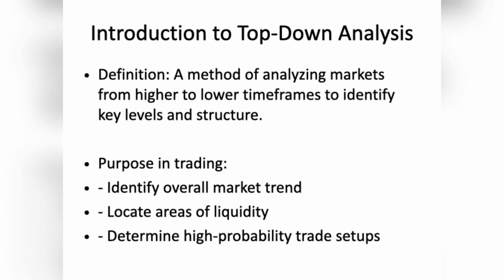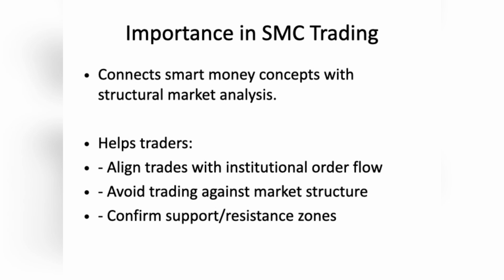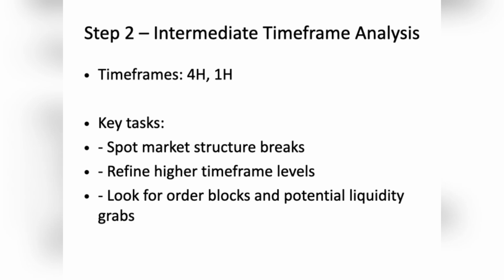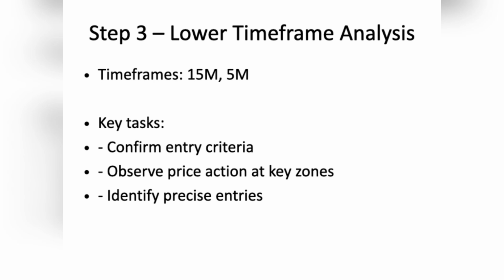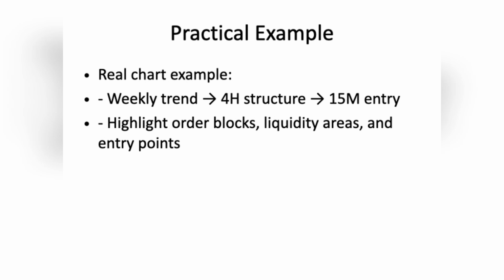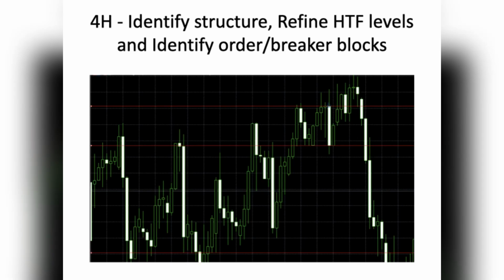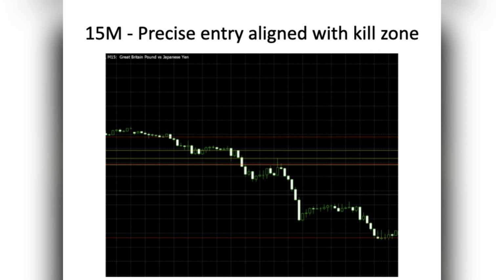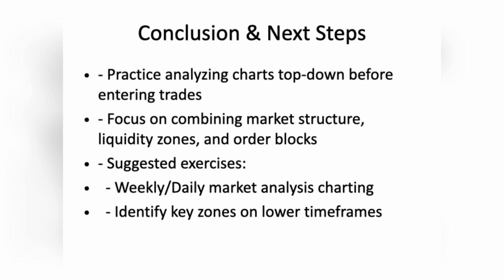Lesson 24: Top-Down Analysis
Unlock the institutional trading strategy that aligns your trades with the real market movers. In this in-depth lesson, we break down the powerful framework of Top-Down Analysis and combine it with Smart Money Concepts (SMC) to find high-probability trade setups.